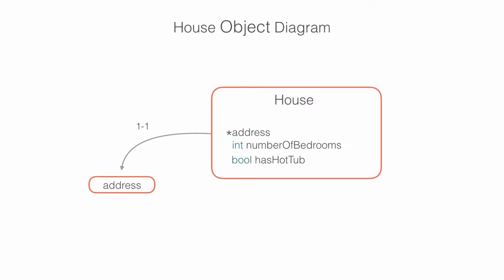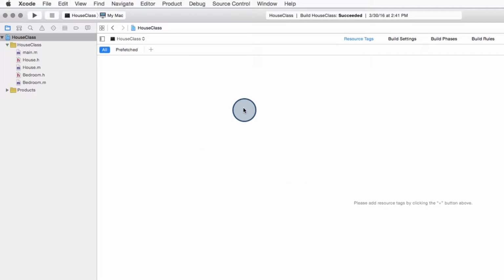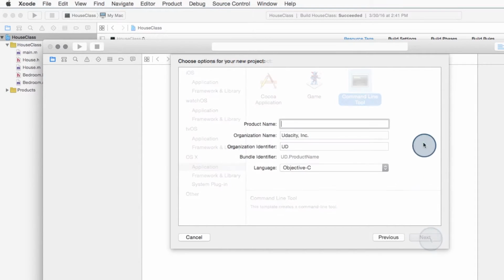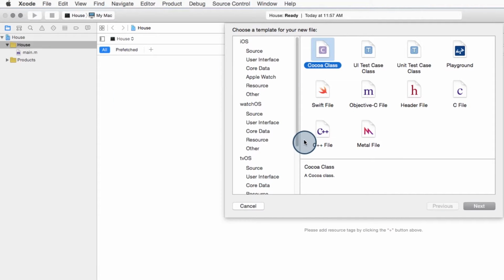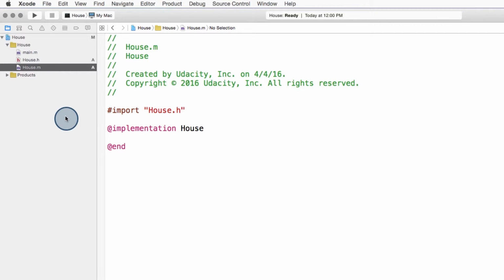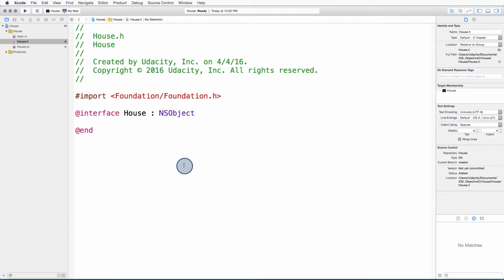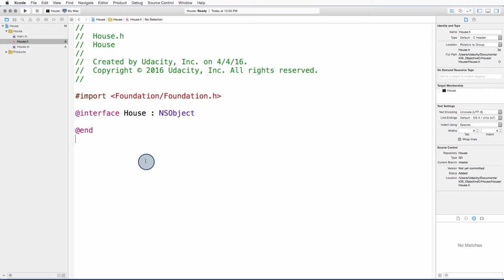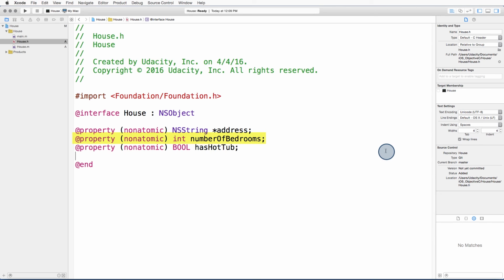Class Declaration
This video is part of the Udacity course "Objective-C for Swift Developers".